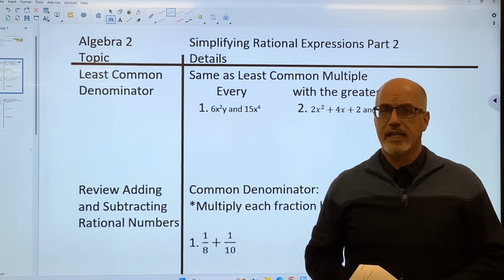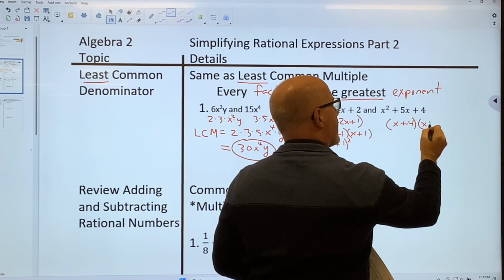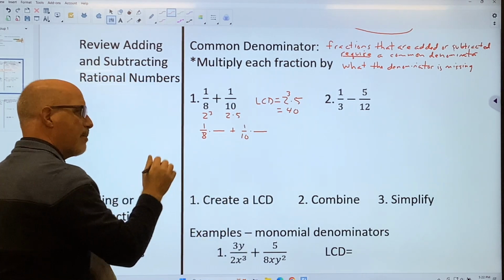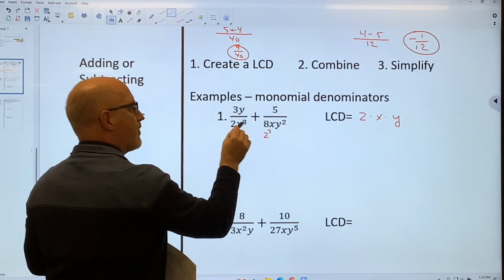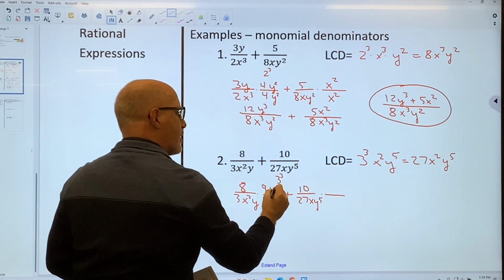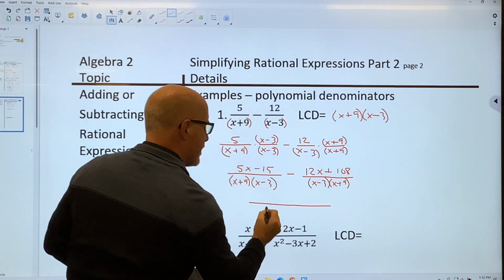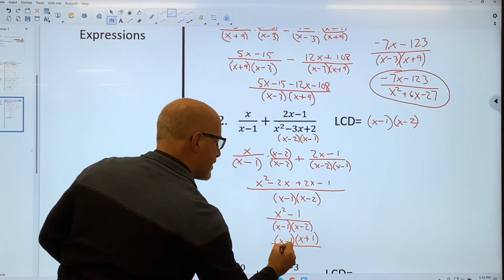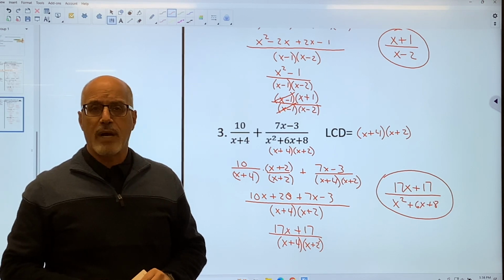Alg 2 Topic 4-4 Simplifying Rational Expressions Part 2